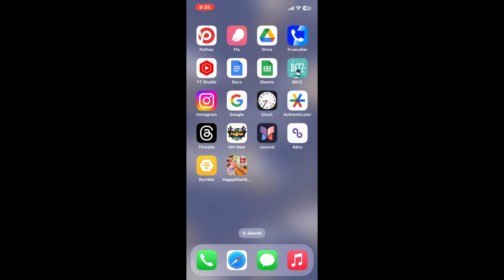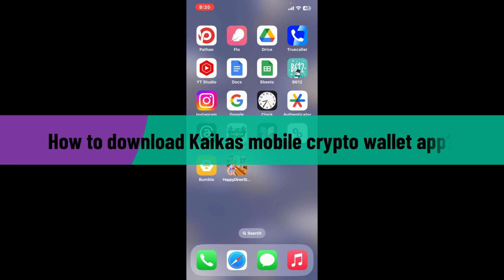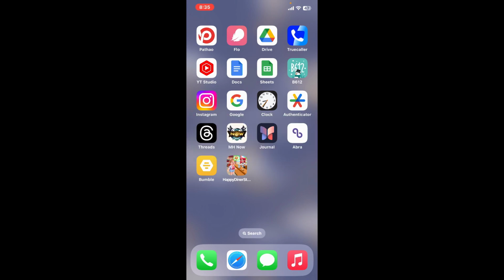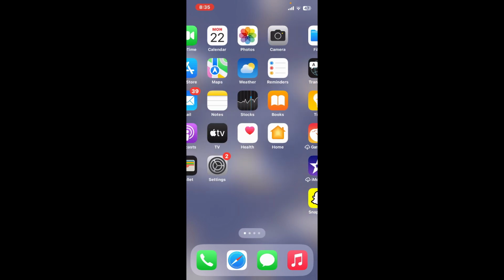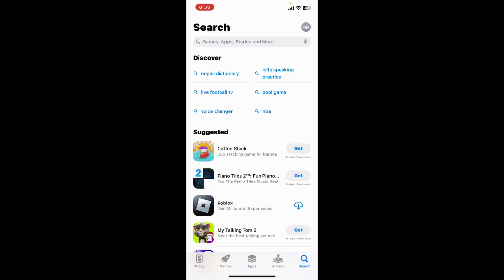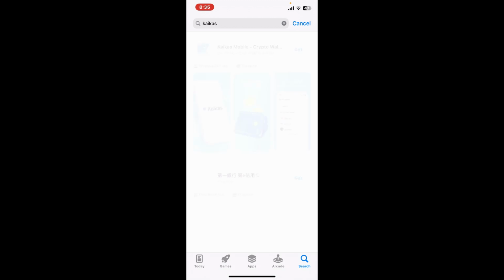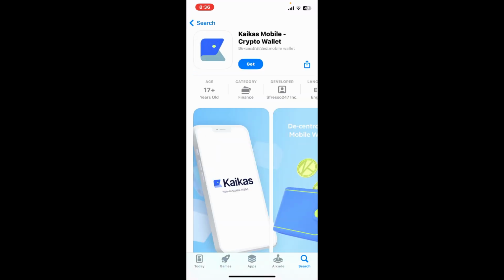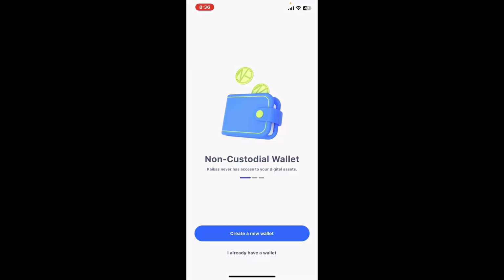How to Download Kaikas Mobile Crypto Wallet Application using iOS Device 2024?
Seamlessly access the world of decentralized finance on your iPhone by learning how to download Kaikas Mobile Crypto Wallet Application using iOS Device. Our step-by-step guide will lead you through the App Store process, ensuring a hassle-free installation Of Kaikas Wallet App for secure management of your crypto assets. Watch now and step into the future of mobile crypto wallets with Kaikas. Elevate your digital currency experience – download Kaikas on your iPhone today!